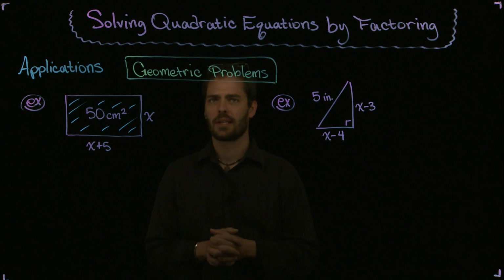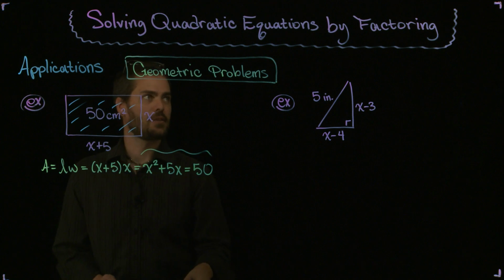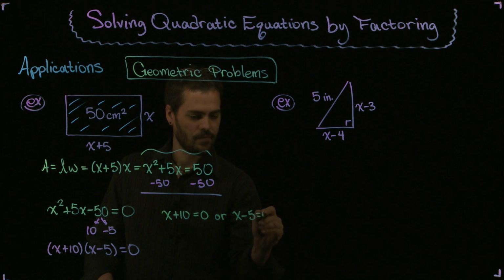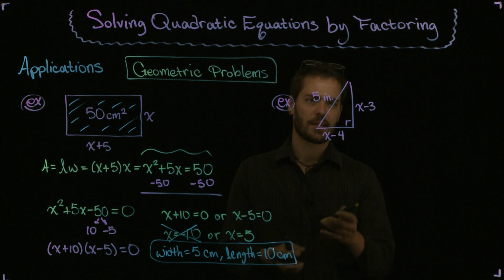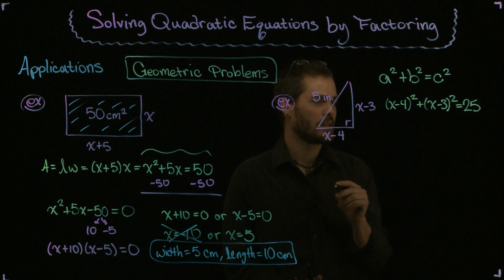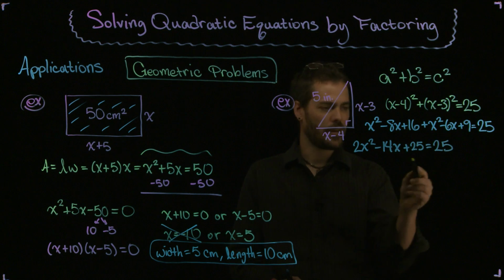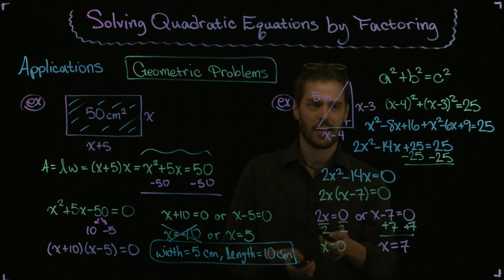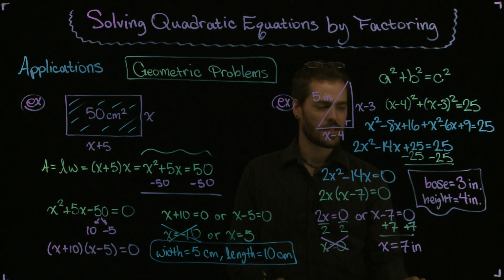Solving Quadratic Equations by Factoring - Geometric Applications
David Valdés shows how to solve quadratic equations by factoring in geometric applications. (Area of a Square and Pythagorean Theorem)